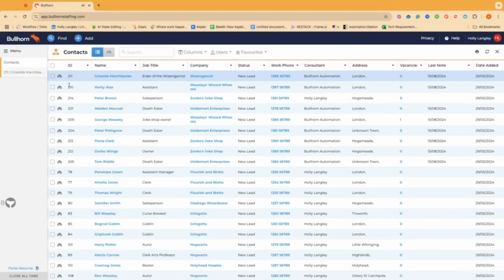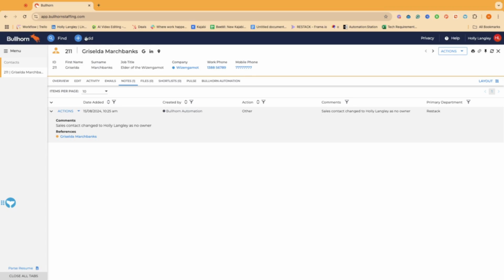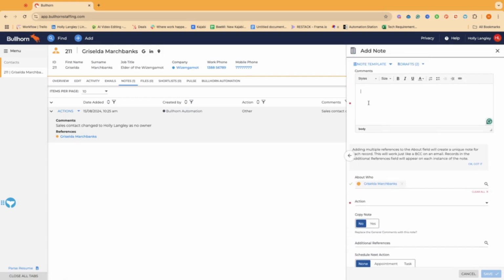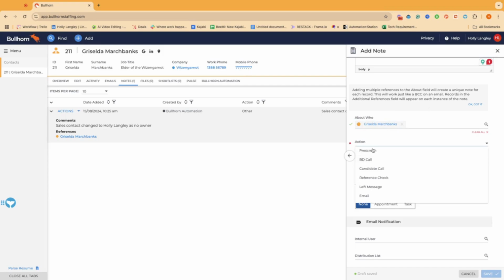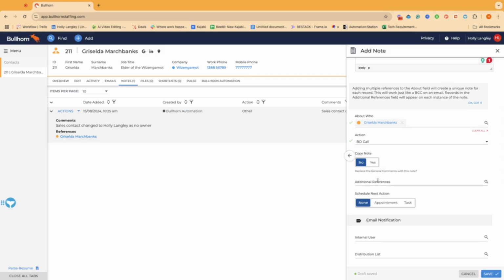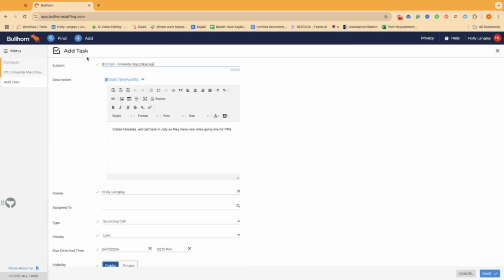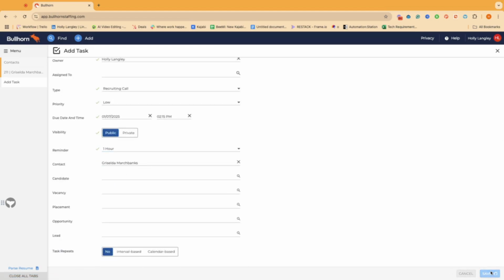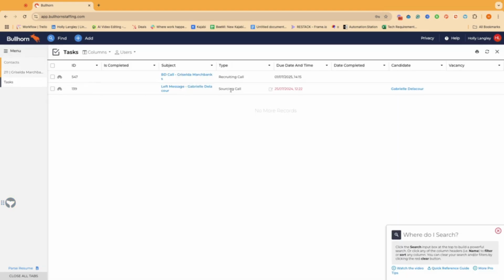How To Add A Note On Bullhorn ATS CRM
In this video tutorial, we’ll walk you through how to add notes to Bullhorn CRM, helping you manage your client and candidate relationships more effectively. When you're in recruitment knowing how to efficiently add and review notes is crucial to keeping your database up-to-date.

What you'll learn in this tutorial:
✅ How to navigate existing notes
✅ Step-by-step process to add a new note
✅ How to add and review tasks

By the end of this tutorial, you’ll know exactly how to add notes into Bullhorn and keep your network organized.

I created RE:STACK to save you time and money by leveraging your current technology to its fullest potential. In other words, I make your tech stack pay for itself.